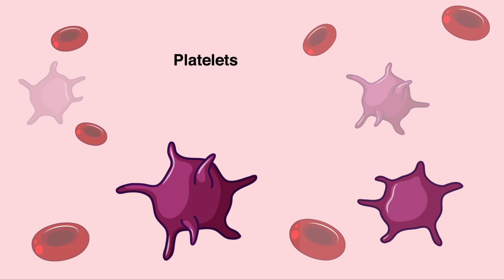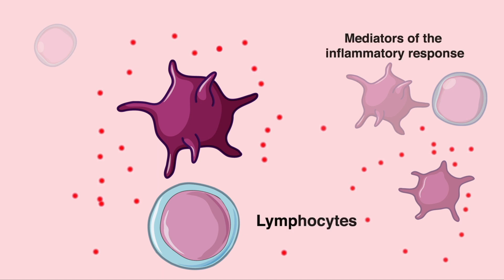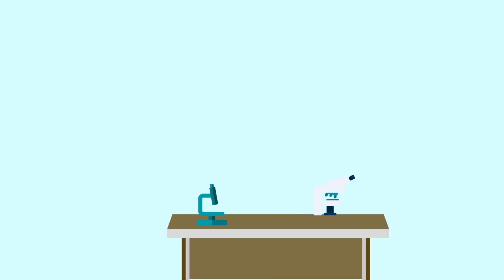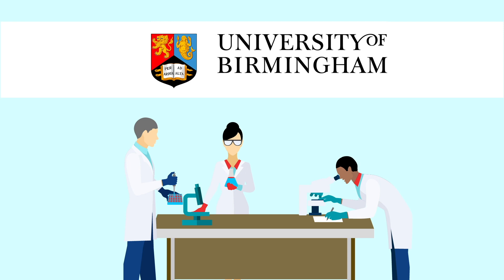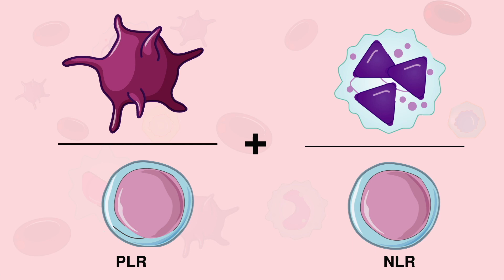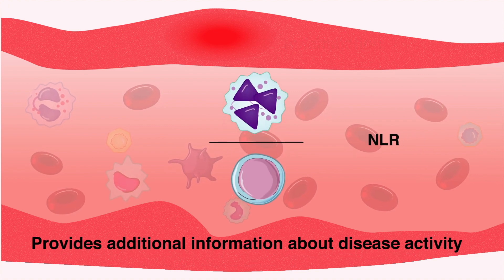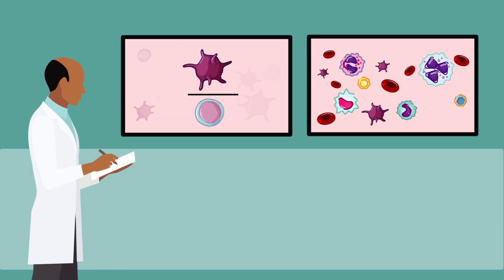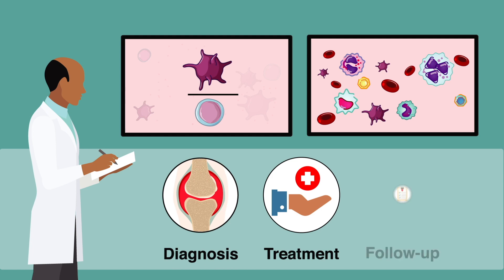Using Platelets to Detect Inflammatory Disease (Ann Lab Med)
We often don’t think as platelets as an active part of our immune system, but they are important mediators of the inflammatory response. Scientists are now using platelets as biomarkers to diagnose rheumatic inflammatory diseases, as well as to monitor patient response to treatment more efficiently.

For more details, read the full paper in Annals of Laboratory Medicine published by the Korean Society for Laboratory Medicine (KSLM)